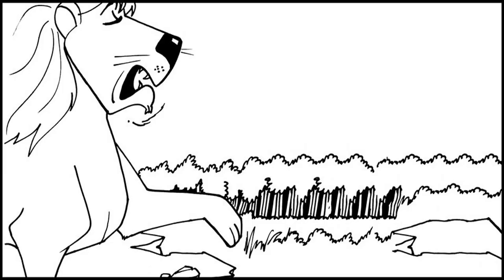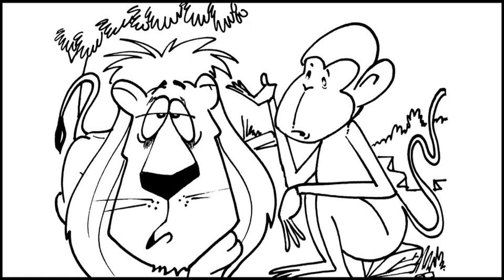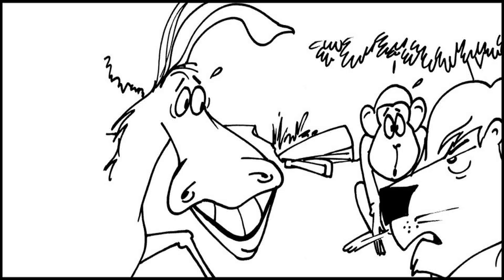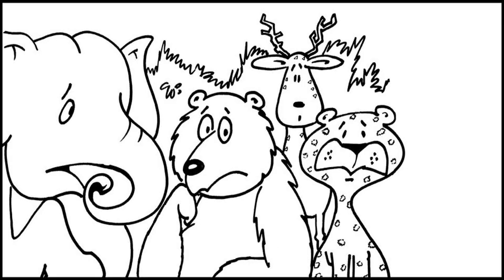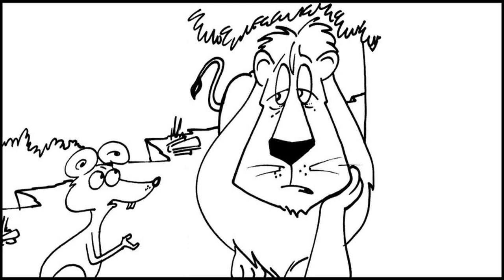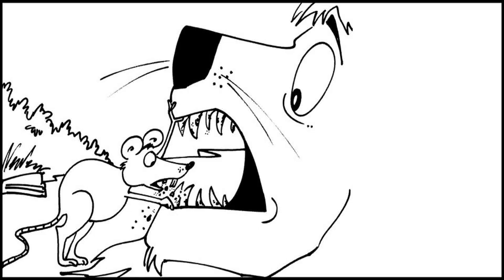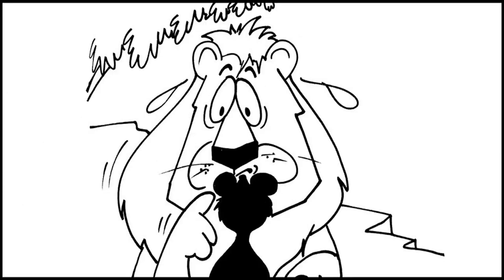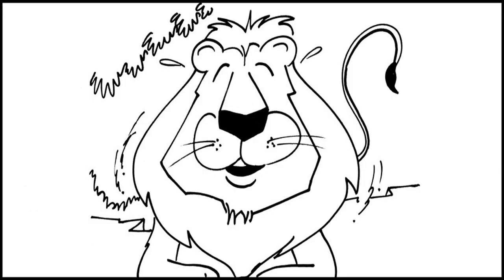[Vibo4Kids]The Royal Toothache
The Royal Toothache
Author: Sanjiv Jaiswal 'Sanjay'
Illustrator: Ajit Narayan
Translator: Manisha Chaudhry
The lion was the king of the jungle.
Everyone shivered and shook when he roared.
He had a terrible toothache since two days.
“Maharaj, get this tooth extracted,” suggested the monkey, the jungle physician.
“Alright,” agreed the lion.
Who would extract the lion’s tooth?
They were all terrified of him!
“Maharaj, I will give you a kick with my hind legs.
The tooth will pop out,” said the foolish donkey.
“You will dare to kick the king?”
roared the lion peevishly.
The donkey tucked his tail between his legs and ran off.
The elephant, cheetah, bear and deer were all worried.
Who would stick their hand into the lion's mouth?
Two days passed.
The toothache was getting unbearable.
“Should I take a look?”
asked the mouse one night when the lion and he were alone.
“Alright,” said the lion and opened his mouth wide.
“Oh!
There is a lot of dirt trapped between your teeth!”
said the mouse taking a peek inside.
Using his sharp teeth, he cleaned out the lion’s teeth.
The lion felt much better.
“Maharaj, please clean your teeth everyday, or else your teeth will rot,” said the wise little mouse.
“Yes, you are right.
But please don’t tell anybody or they will say their king doesn’t keep clean…” pleaded the lion.
"Alright," laughed the mouse.
The lion also laughed.